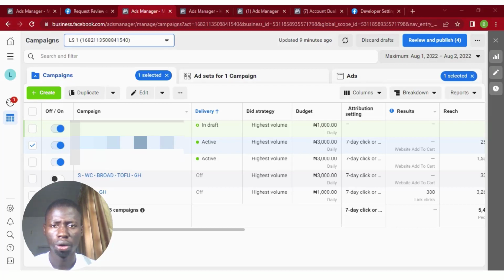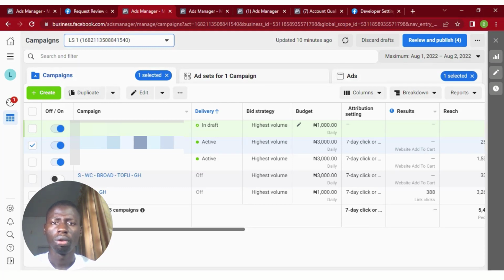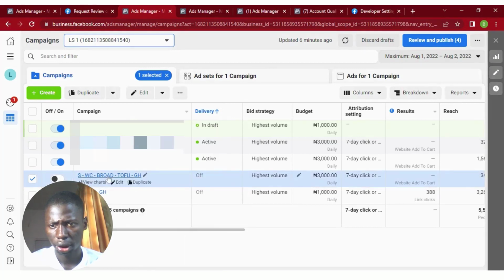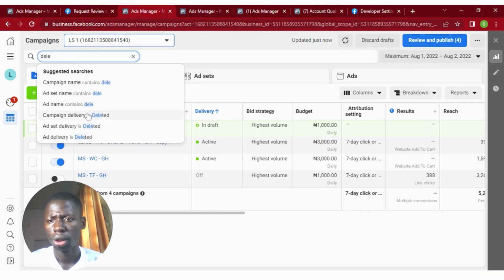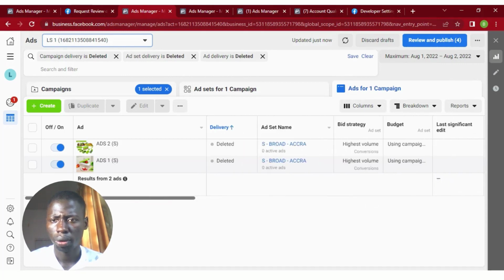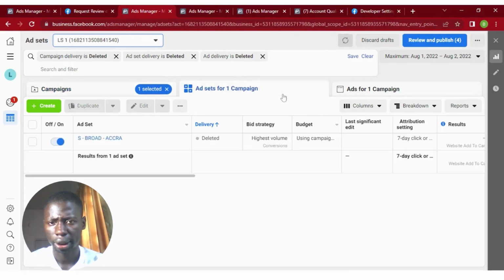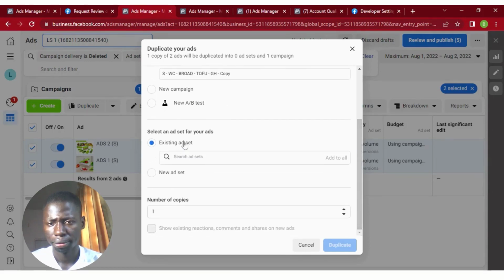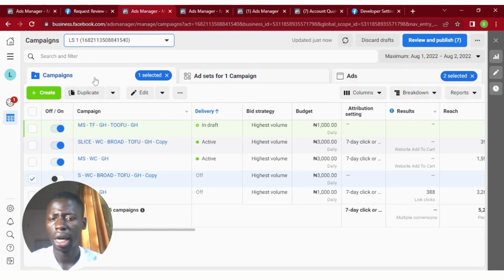Deleted Facebook Ads? Don't Panic - DO THIS NOW!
In this video, i am going to show you how you can recover an ads campaign that has been mistakenly deleted and set them back up to run again

If you find it quite easy to do, kindly share with us in the comment and if you have other videos you want to make, kindly share in the comments